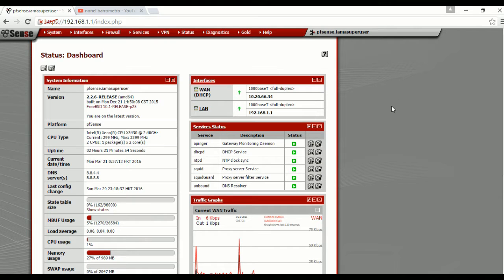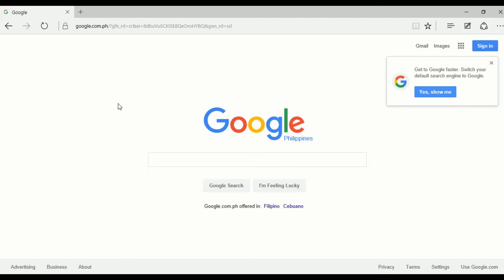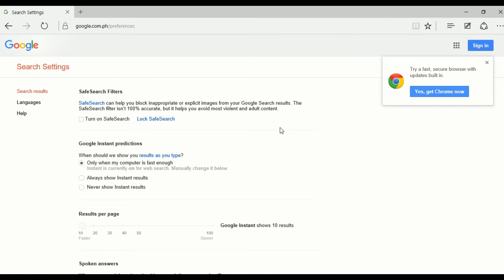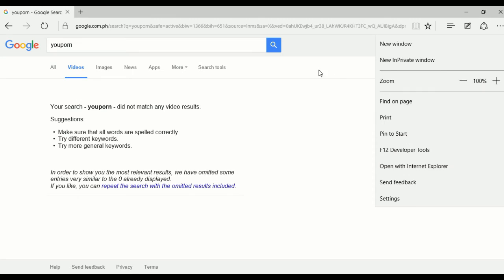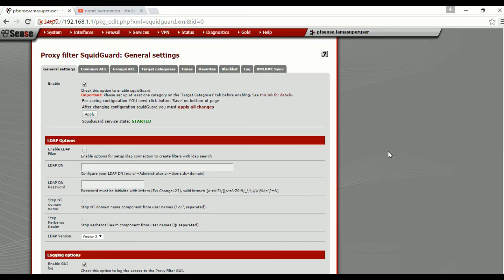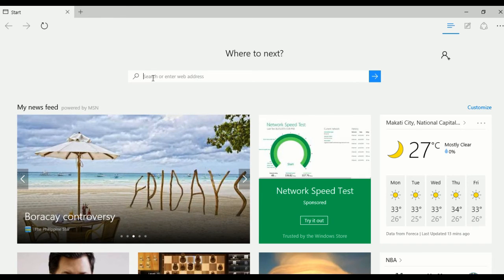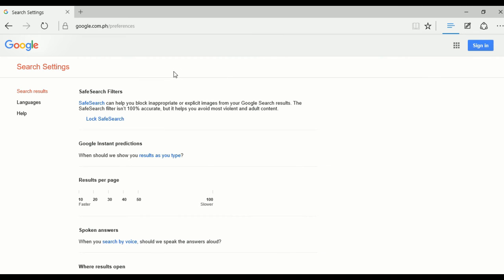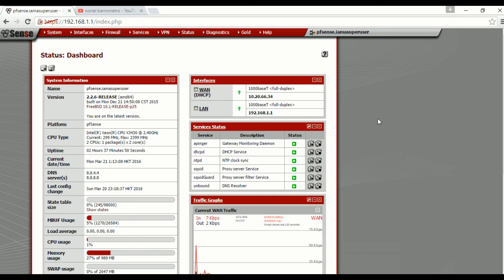SAFE SEARCH | Enforcing Google SafeSearch in pfSense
Update: The tutorial on How to enforce Google Safe Search using PfSense 2.3 is

for more!

You can easily enable SafeSearch in a browsers and filter those violent/adult contents in your search results. But how would you do that to your network users that have their own laptop and mobile devices? you don't have control over those devices and they can easy turn off the settings!

The video will show you that SafeSearch is enabled and enforcing it to all users in the network with out touching the settings on the browsers. But this is done and configured on a DNS server and not in pfsense. In my setup, pfsense with squidguard's SafeSearch enabled didn't work.

If you have successfully configured your pfsense to enforce SafeSearch to all browsers and search engines , share it and talk about it!